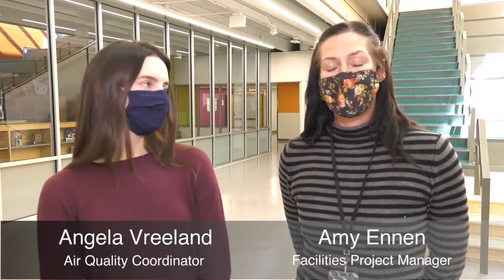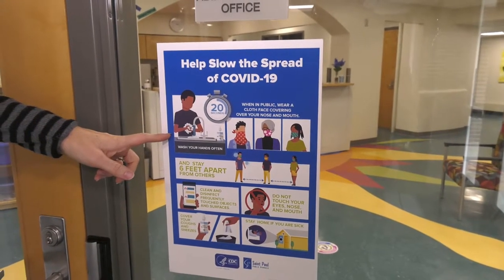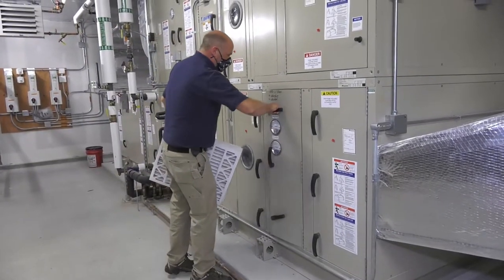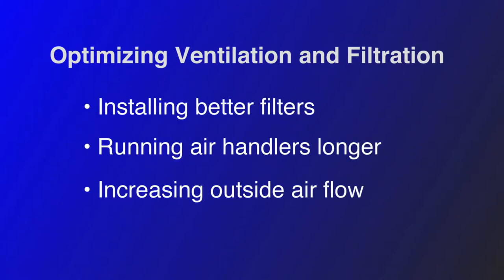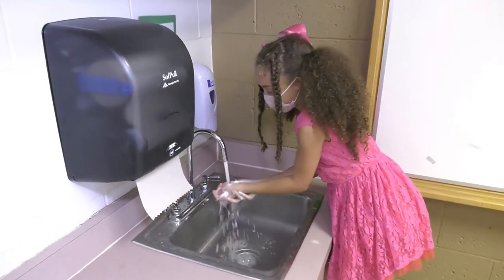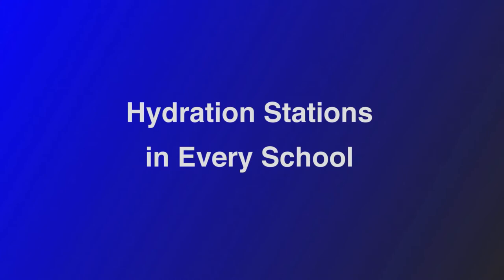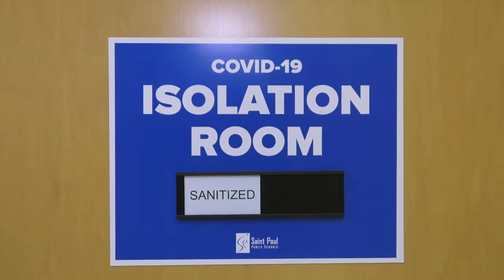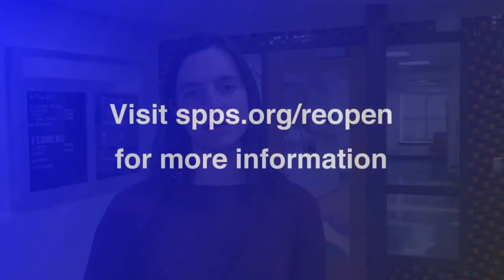Building Readiness 2021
SPPS Building Readiness 2021.